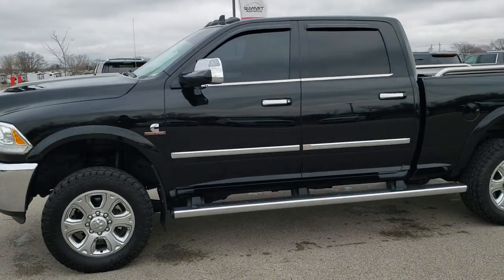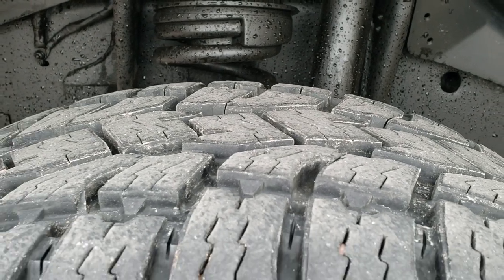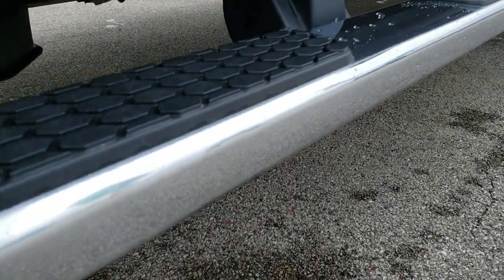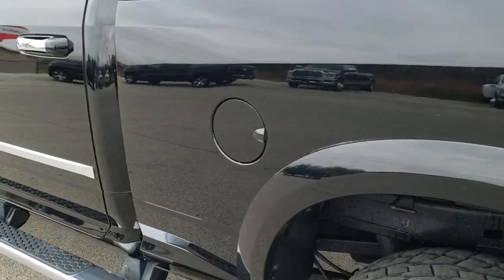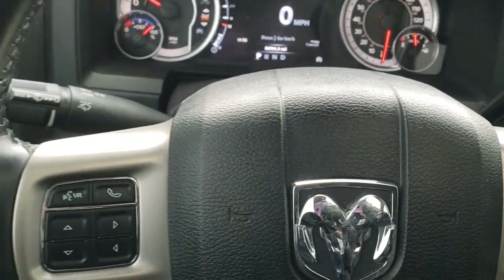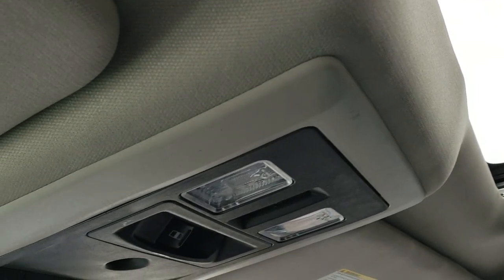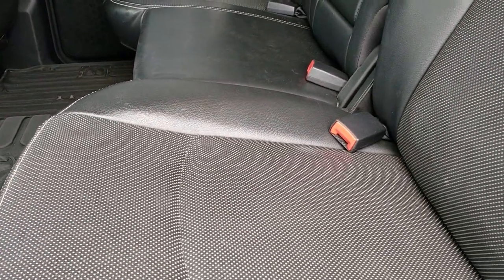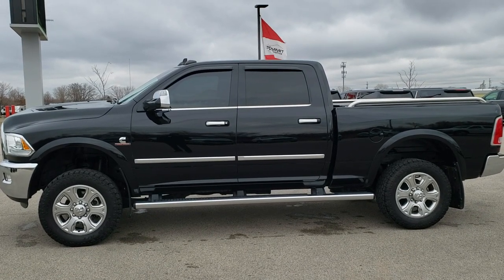10446 2014 RAM 2500 CREW LARAMIE CUMMINS DIESEL BLACK WALK AROUND REVIEW SOLD!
Today we did a walk around review of this 2014 Ram 2500 Crew Laramie Cummins Diesel in Black Clearcoat.

Thank you for checking out this video of this 2014 Ram 2500 Crew Laramie Cummins Diesel in Black Clearcoat.

STOCK: 10446
PRICE: $42,491
MILES: 50,775
MAKE: RAM
MODEL: 2500
VIN: 3C6UR5FL9EG110447
LOCATION: FOND DU LAC OSHKOSH WISCONSIN, 54937 TRUCKS ON 41

1 OWNER! CLEAN TITLE HISTORY! 6.7 Liter Cummins Diesel, Full Four Door Crew Cab, Short Box 6 1/2 Foot Shortbox, Laramie Package, 6 Speed Automatic Transmission with Optional Manual Tap Shift, Turn Dial 4x4 Four Wheel Drive 4WD, 2 Inch Leveling Lift Kit, Factory GPS Navigation System, Power Sunroof Moonroof Sun Roof Moon Roof, Reverse Backup Camera Rearview Camera, Dual Power Air Conditioned Ventilated and Heated Seats, Black Ebony Leather Seats, Bucket Seats, Memory Driver's Seat, 2nd Row Heated Seats, Truxedo Soft Rollup Tonneau Cover, Full Towing Package with Receiver Trailer Hitch, Wiring and Transmission Cooler Tow Package, Gooseneck Hitch Gooseneck, Factory Brake Controller, Factory Exhaust Brake, Fold Out Tow Mirrors, Heat Power Mirrors, Electronic Stability Control Traction Control ESC, Open Country Toyo A/T L305/55 R20 Tires, Factory 20 Inch Rims Premium Wheels, Painted Alloy Rims Premium Wheels, Four Wheel Disc Brakes, Factory Chromed Stepbars, Spray-in Bedliner, Bedrail Covers, Clearance Lights, Fog Lights, LED Running Lights, Projector Lamp Headlights, Vent Shades, Locking Tailgate, Chrome Tipped Exhaust, Chrome Trimmed Grill, Chrome Trimmed Mirrors, Chromed Tube Bedrails, Fender Flares, AM / FM Radio Tuner, Sirius/XM Satellite Radio Capabilities Sirius / XM, CD Player, Uconnect 8.4AN System 8.4 Inch Touchscreen with AM/FM/BT/ACCESS/NAV, 7-Inch Multi-View Display, Alpine Premium Audio Sound System, 911 Assist System, U Connect Hands Free Bluetooth Hands-Free Phone System Blue Tooth, Auxiliary MP3 Jack Portable Audio Connection, Factory Subwoofer, SD Card Slot, USB Jack Portable Audio Connection, Keyless Entry with Factory Remote Start, Power Sliding Rear Window, Adjustable Height Seatbelts, Driver and Passenger Front Air Bags, L.A.T.C.H. Child Safety System, Side Curtain Air Bags SRS Safety Restraint System, Heated Steering Wheel Multi-Function Steering Wheel Controls, Homelink System with Three Programmable Buttons for Garage Doors, Lighting Systems & Security Systems, Compass, Outside Temperature Display and Mileage Display, Dual Multi-Zone Climate Control , Factory All Weather Floormats, Woodgrain Dash And Door Trim, Air Conditioning AC, Cruise Control, Power Locks, Power Windows, Tilt Steering Wheel, Automatic Headlights Autolamp, 115V / 150W Auxiliary Power Outlet, Black Clearcoat, ONE OWNER! CLEAN AUTOCHECK! Very very clean inside and out! This is one of the sharpest 2014 Ram 2500 crewcab shortbox 3/4 ton diesel trucks on our lot! Make your move before this super clean 4wd is gone!

STOCK: 10446
PRICE: $42,491
MILES: 50,775
MAKE: RAM
MODEL: 2500
VIN: 3C6UR5FL9EG110447